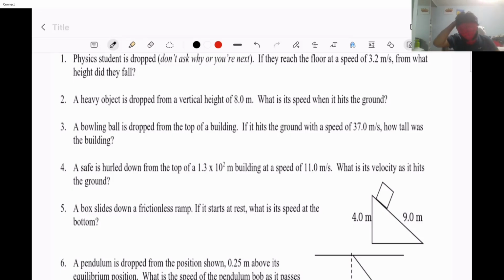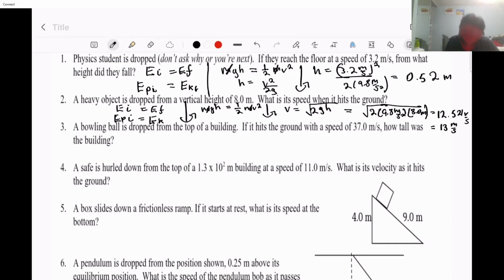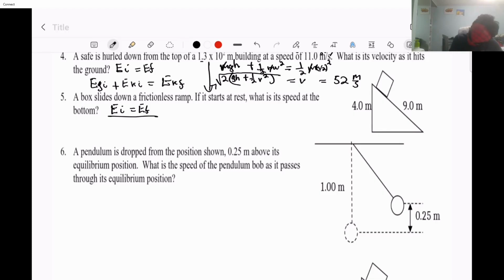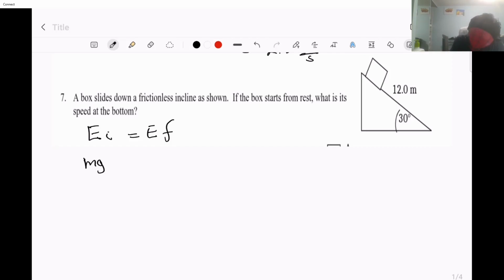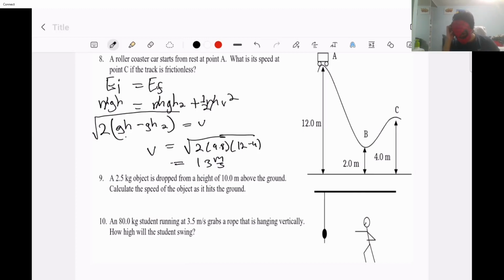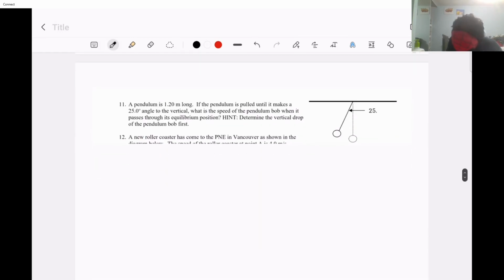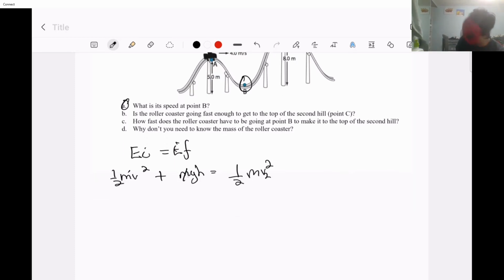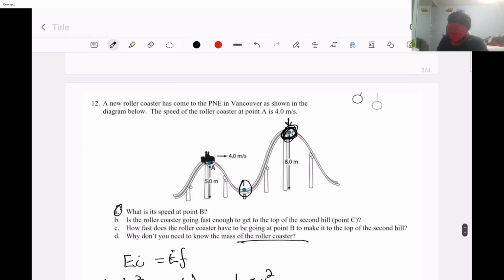Solving Conservation of Energy Questions